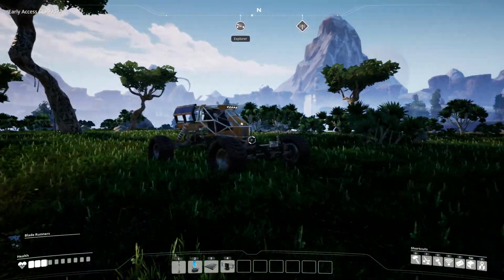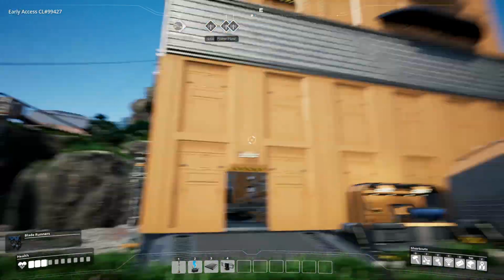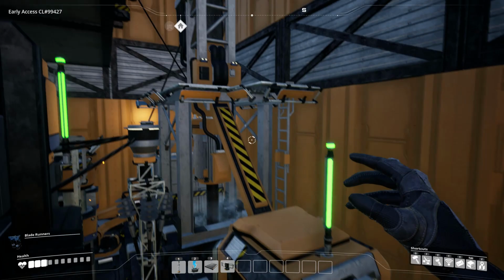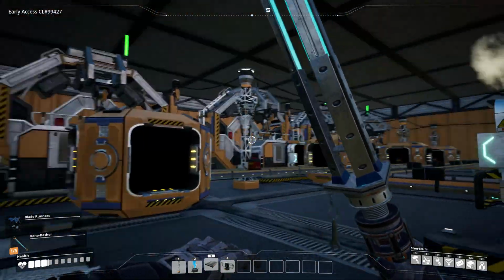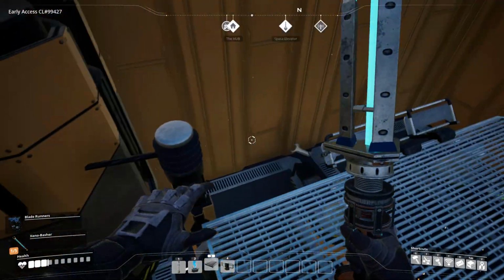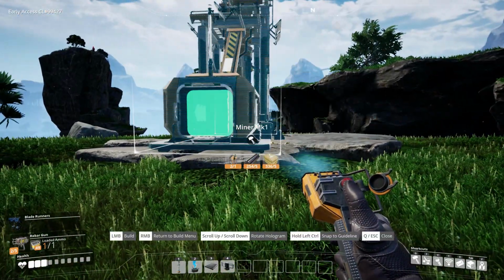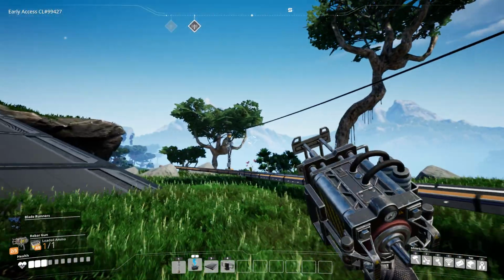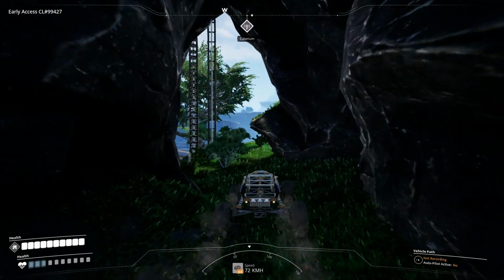Satisfactory #4 Mini Factories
Episode Recap:
In this episode of Satisfactory I show case some exceedingly compact factories (Mini Factories).

What is Satisfactory?
Satisfactory is a first person factory building game. Satisfactory is set on an alien planet where you need to set up your industry and ship your resources into space.